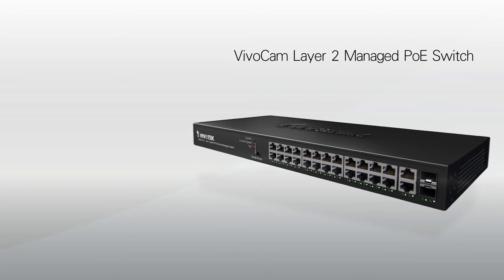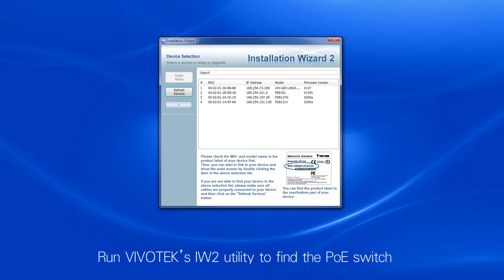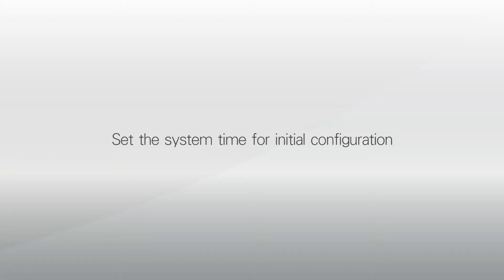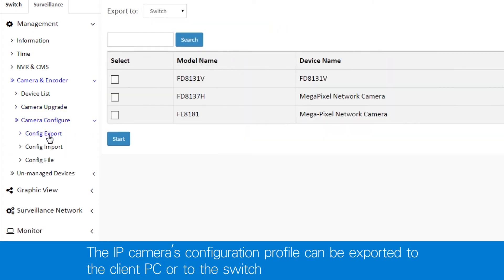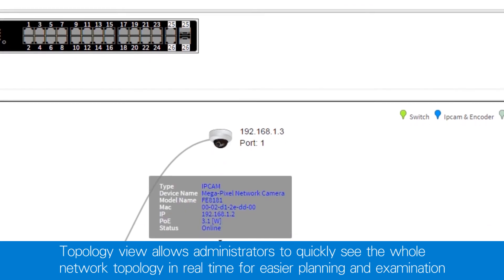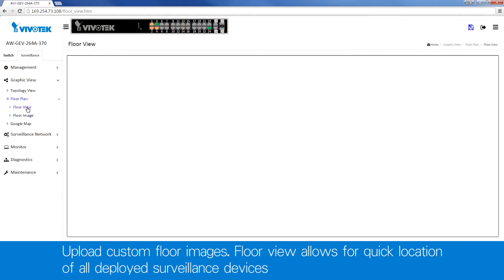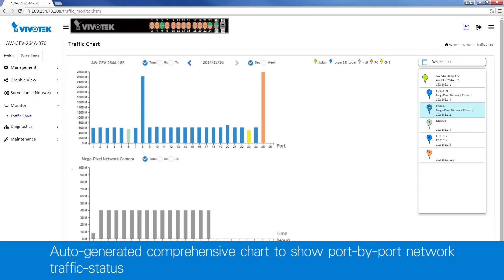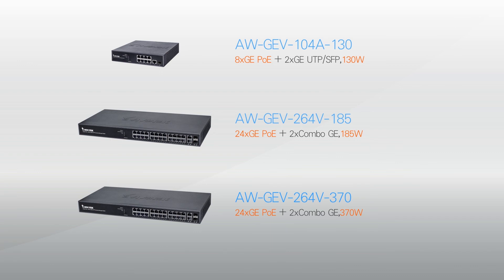VIVOTEK VIVOCam AW-GEV Series Switch Setup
The VIVOTEK AW-GEV series, referred to as VivoCam PoE switch, is the world’s first PoE switch with IP surveillance management functions. This switch is not only a standard L2 PoE switch, but also able to set up and configure VIVOTEK IP cameras, NVR and CMS. With single AW-GEV series, the VivoCam PoE switch allows users to find all VIVOTEK devices and deploy a surveillance network system automatically.